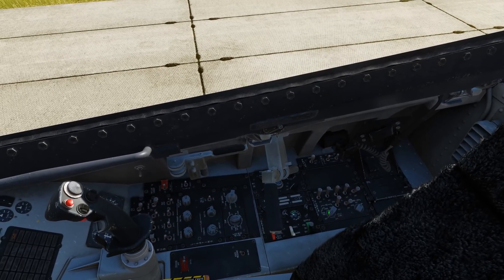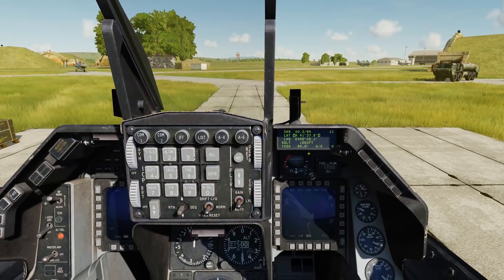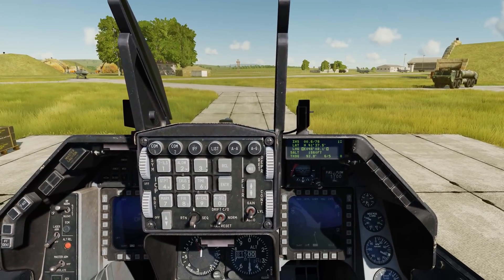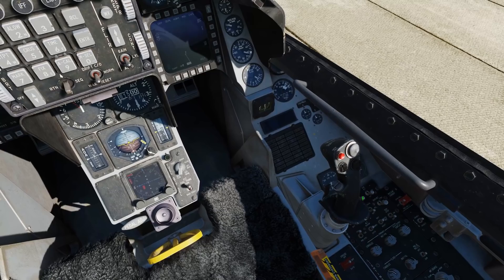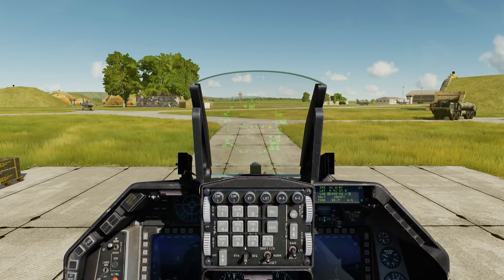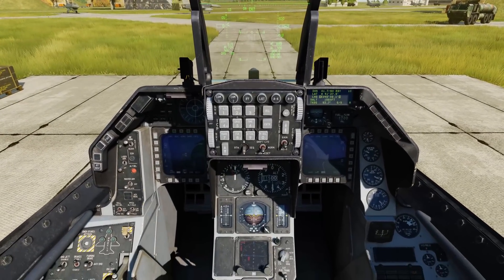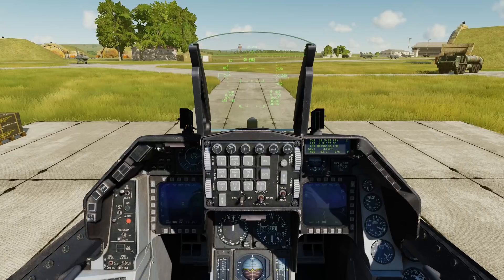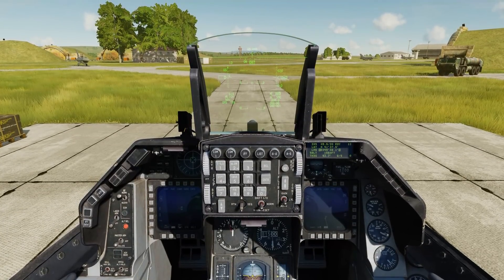DCS: F-16C - INS NORM Alignment Update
In a recent DCS: F-16C Viper update, we updated how the alignment of the INS NORM (normal) system works to be more realistic. When performing a cold start, you must either enter or confirm the latitude and longitude coordinates of your aircraft on the INS DED page within two minutes after starting a NORM alignment.

This is required for not only for correct navigation data, but also correct display of information on the HUD.

This video is provided to better help understand this.

Thanks